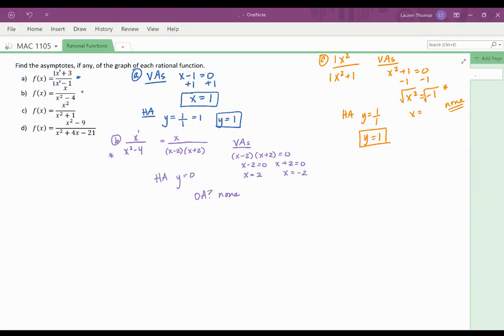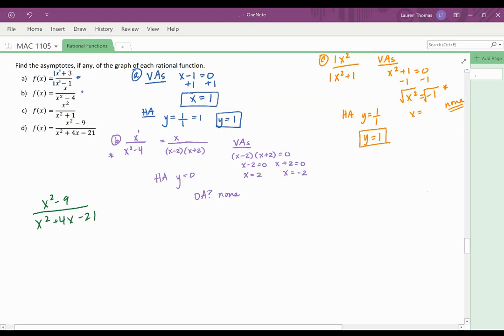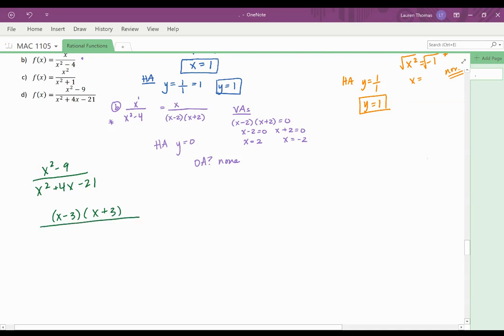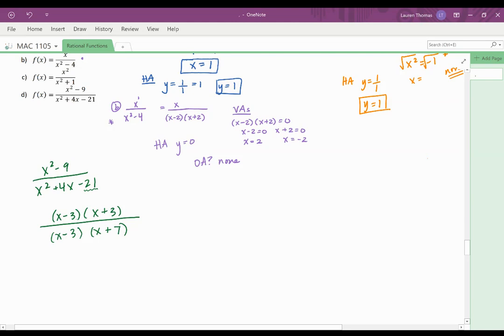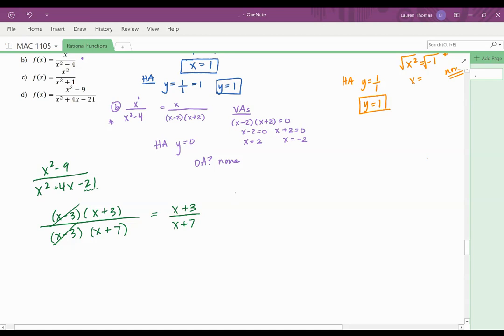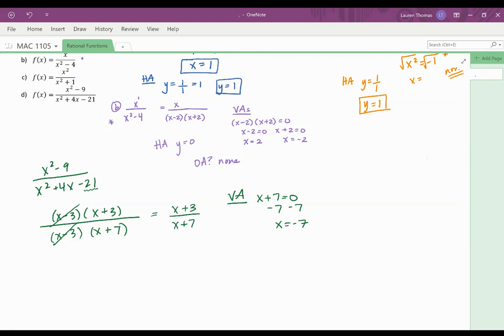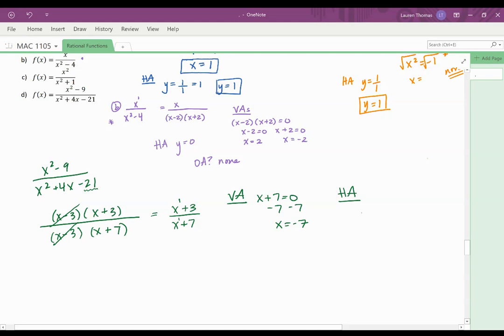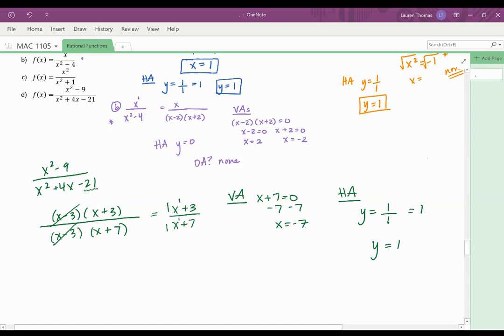Properties of Rational Functions (Pt.8)